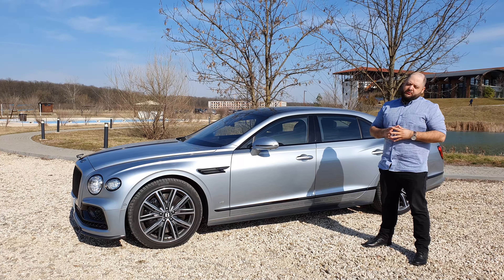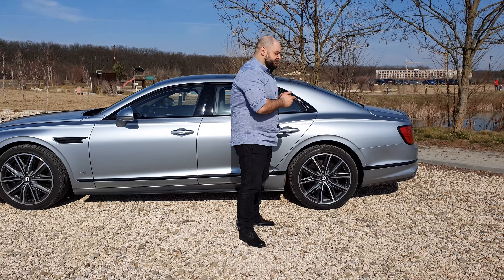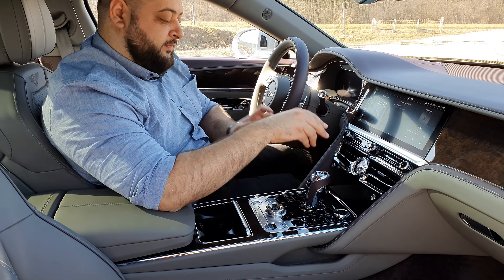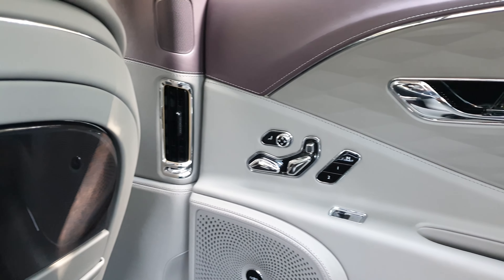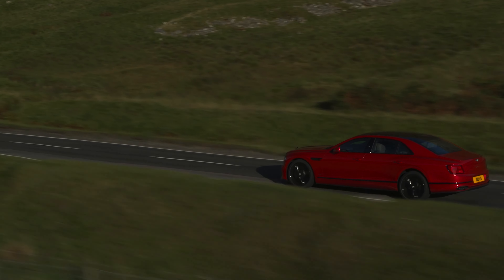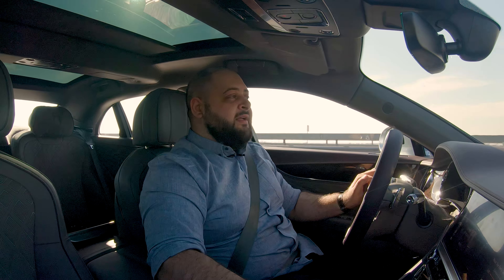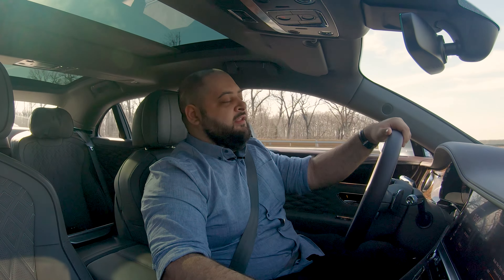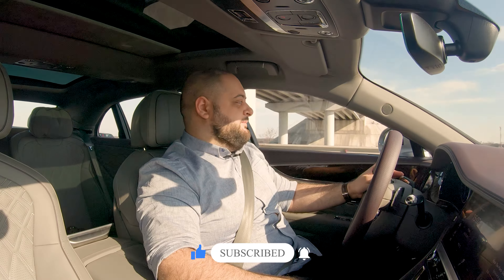2021 Bentley Flying Spur V8 Review - Bipolar!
When talking about the Bentley Flying Spur one can't help but instantly think of the utmost luxury and poshness. Well, that may be true and very much alive and well in all new Bentleys but there's a different side to them as well, the sportier side of things. After all, the British brand has been participating in motorsports for decades, hasn't it?